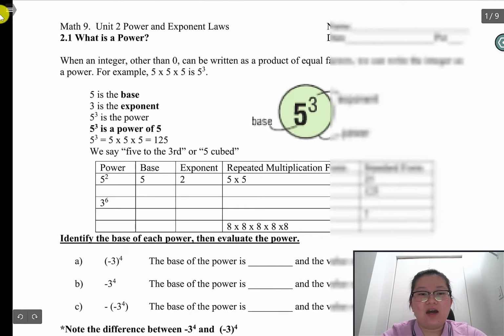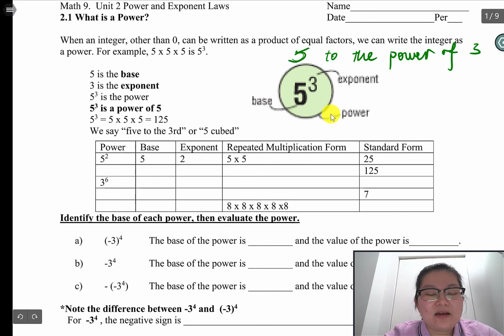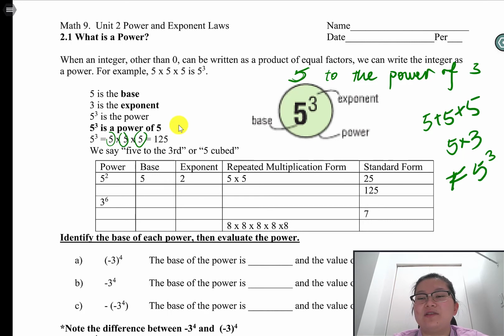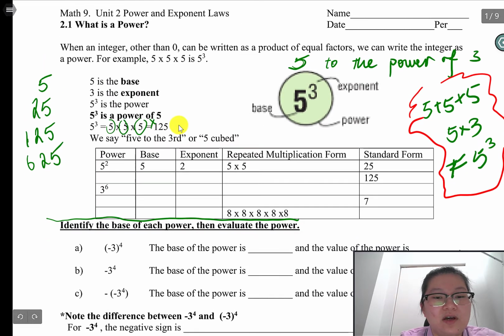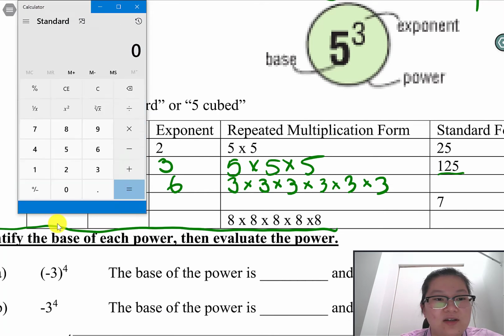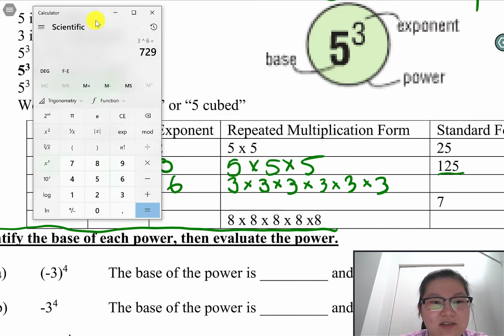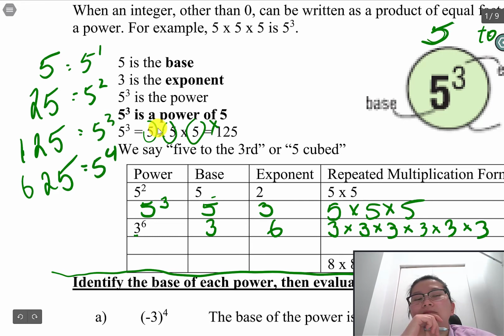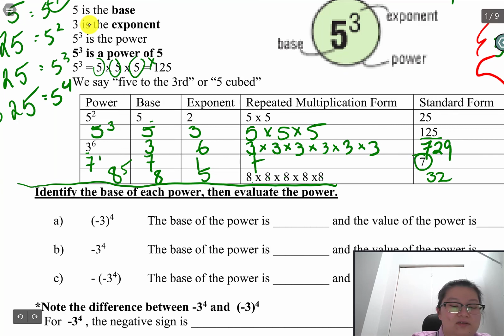2.1 What is a power part 1